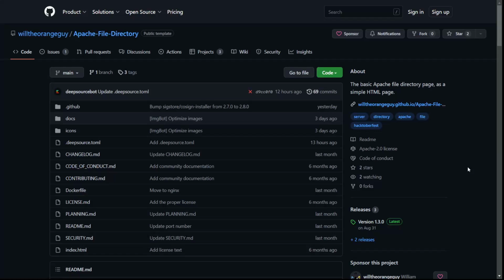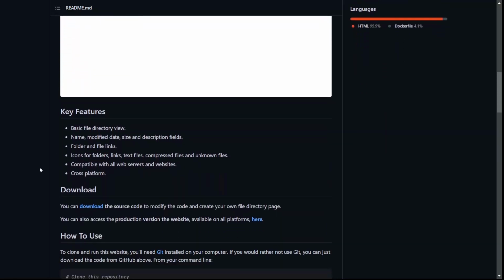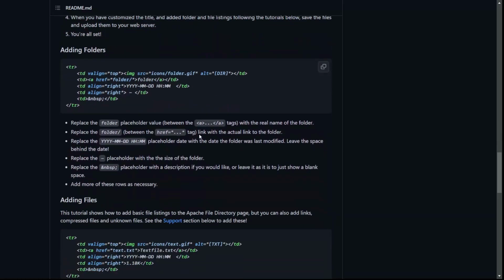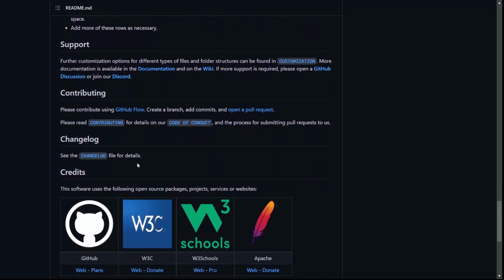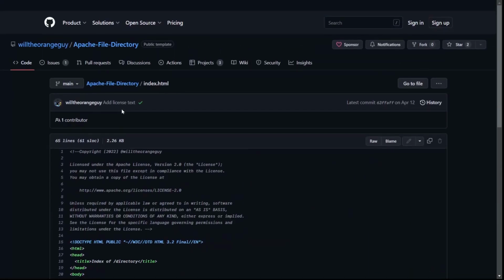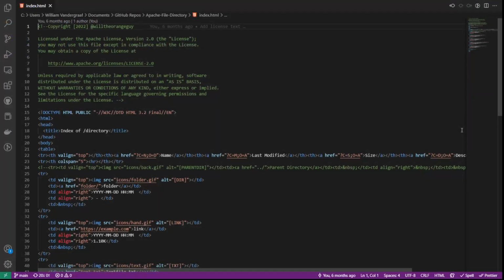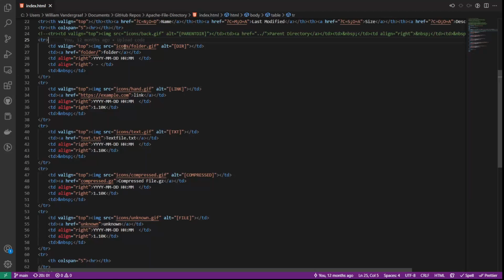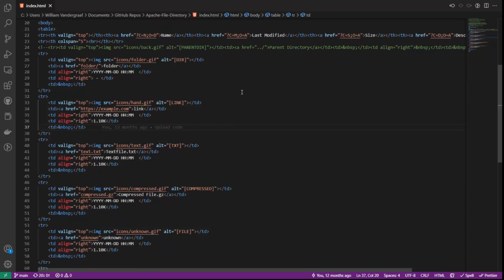Apache File Directory Project Showcase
Learn more about the Apache File Directory project on GitHub! See a preview of the project's features, how you can get it set up for yourself, and how you can contribute back to the project.

The Apache File Directory project is the basic Apache file directory page, as a simple HTML page.